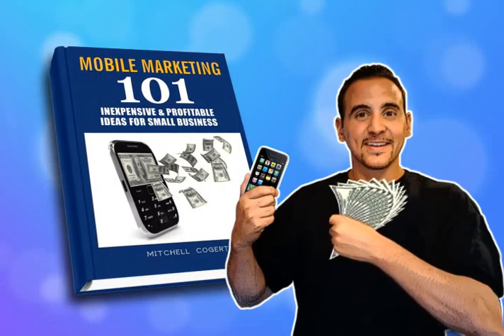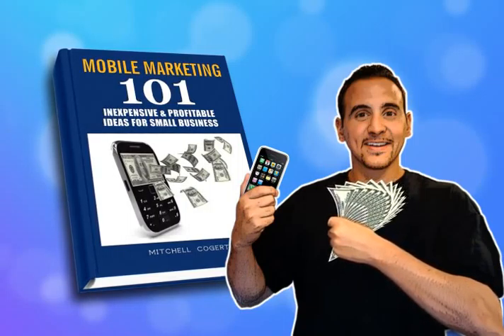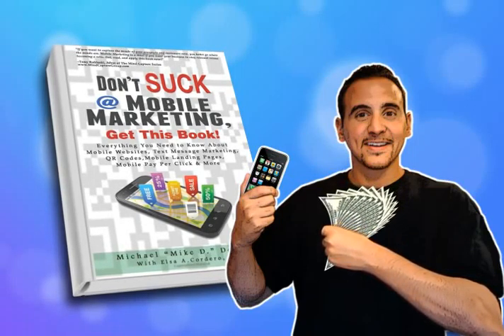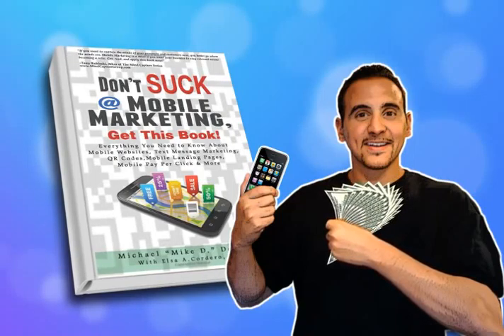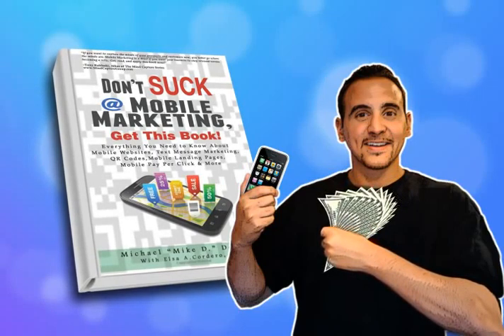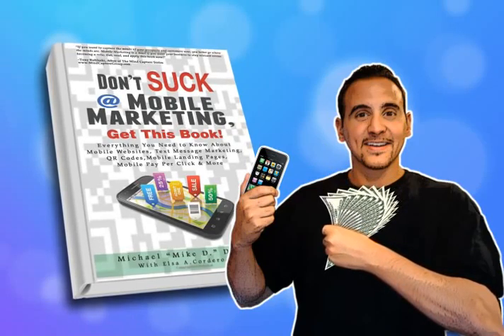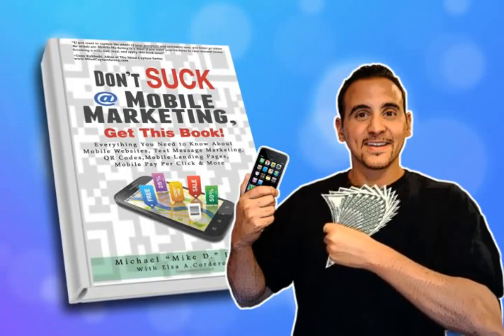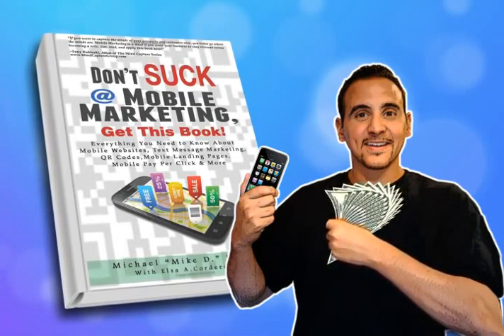Mobile Marketing Resources